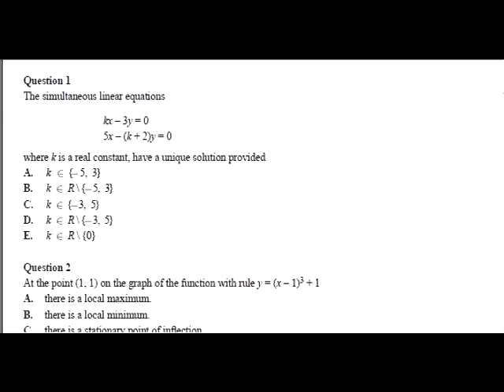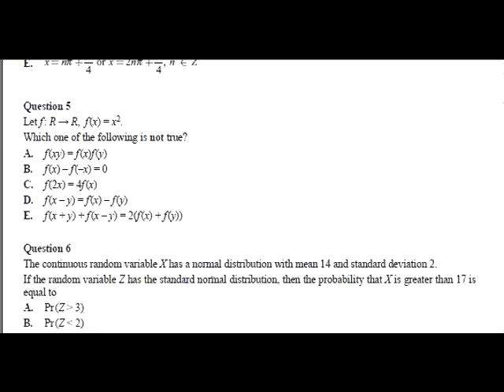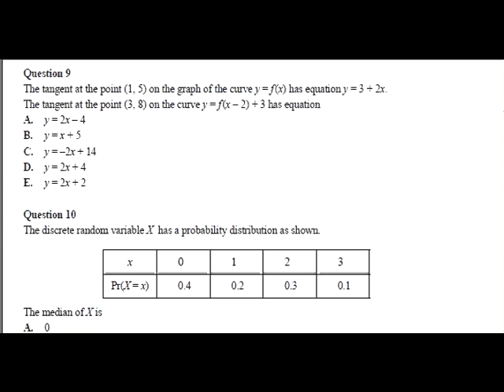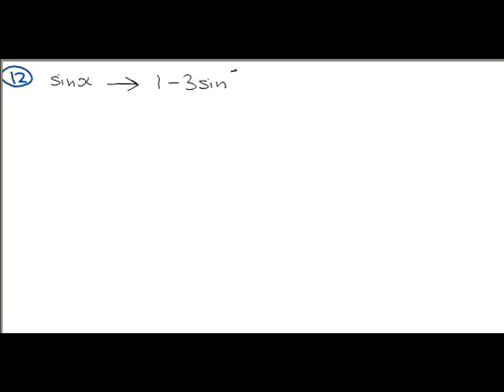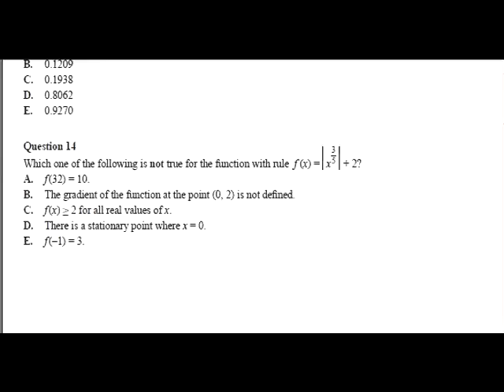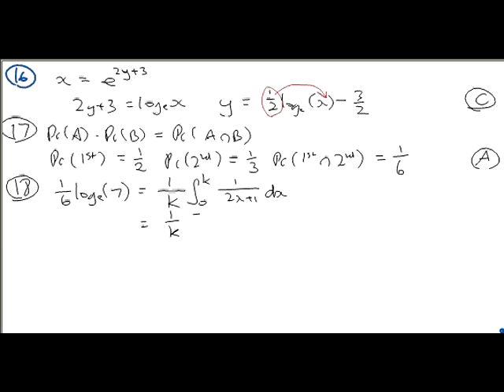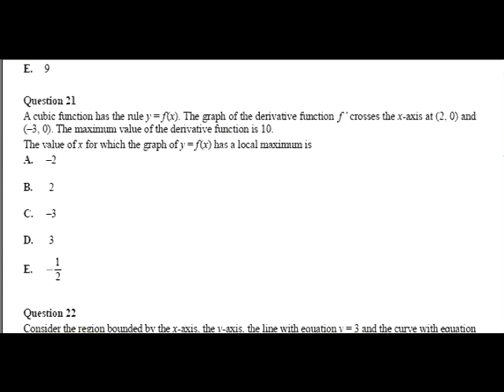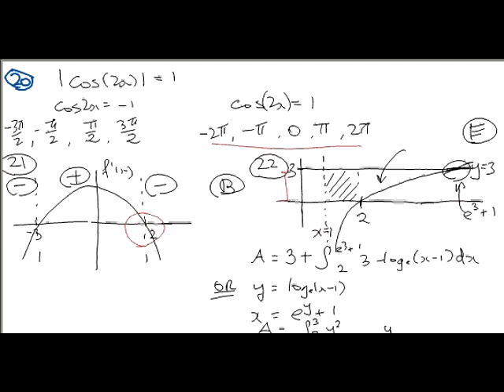2009 Maths Methods Paper 2 Walkthrough Part 1- Multiple Choice